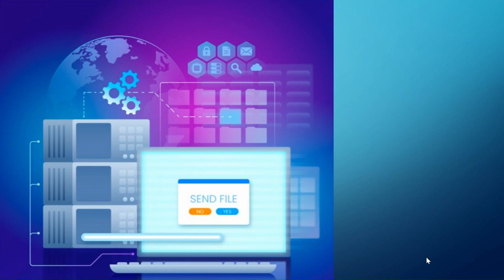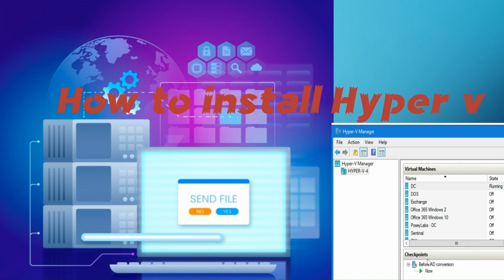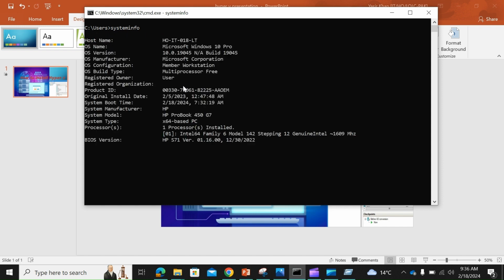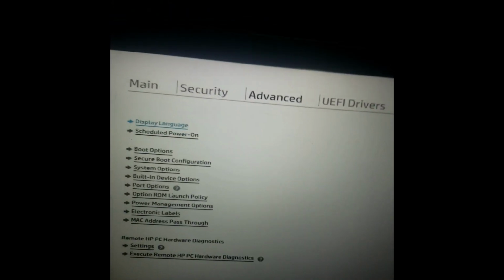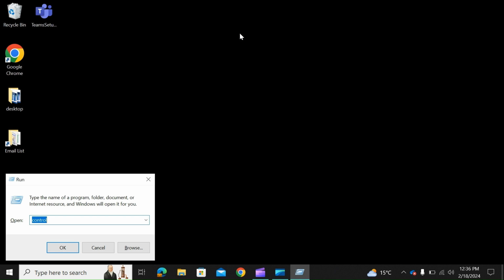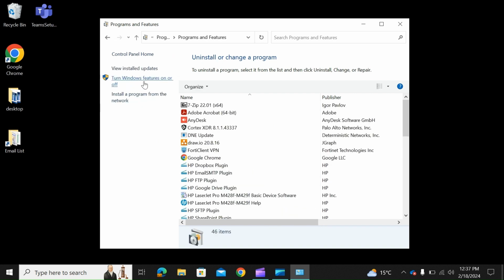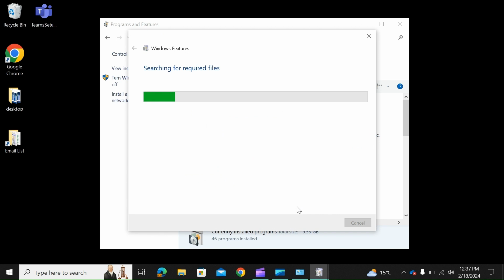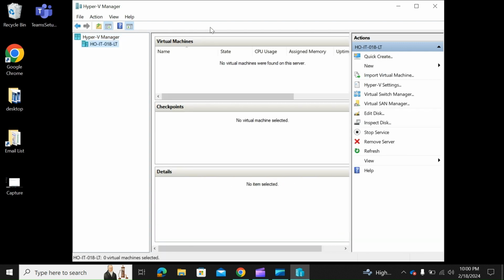How to install Hyper V on Windows 10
In this tutorial, we’ll walk you through the step-by-step process of How to install Hyper V on Windows 10 . Whether you’re a beginner or an IT professional, you’ll find valuable insights and practical tips.